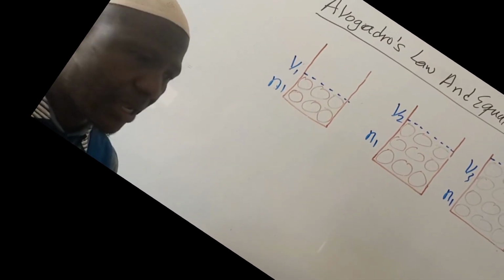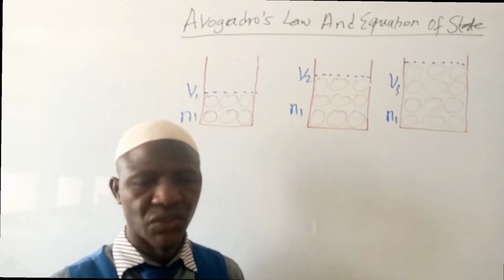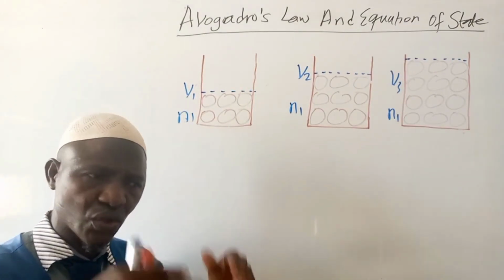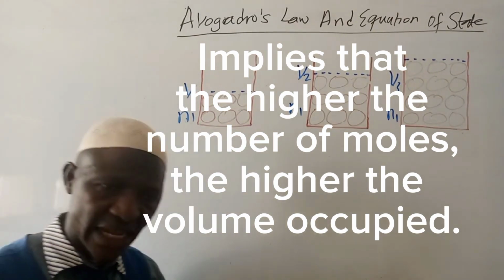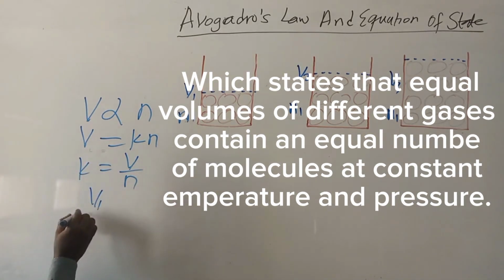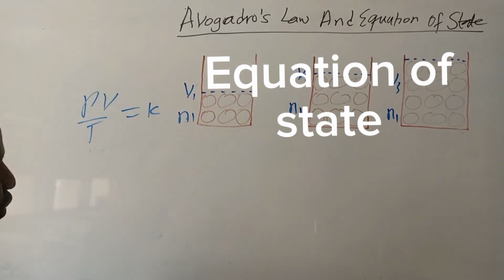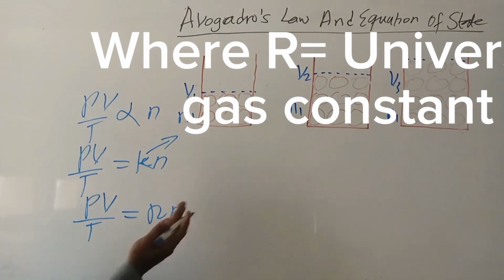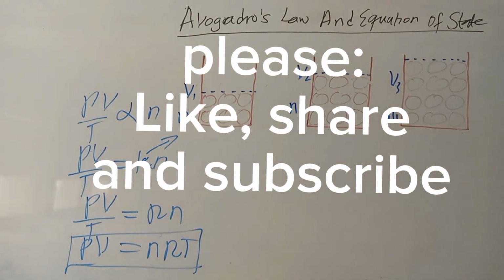Avogadro's law and equation of state